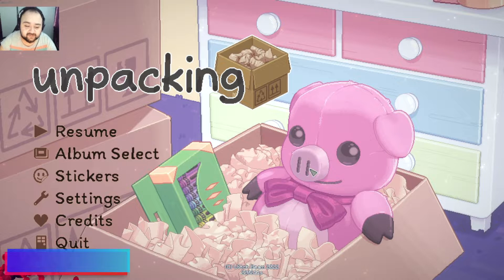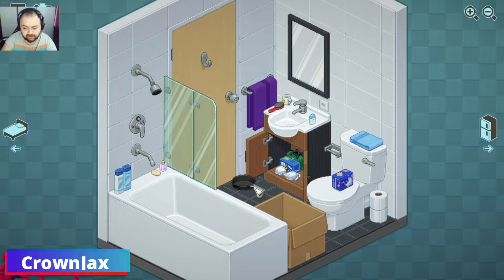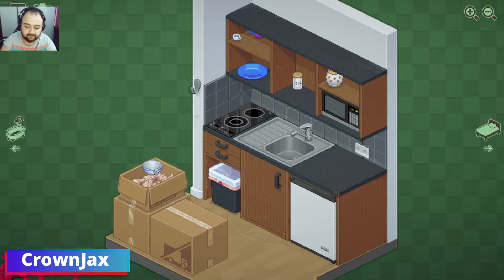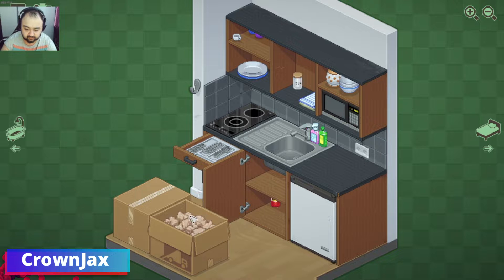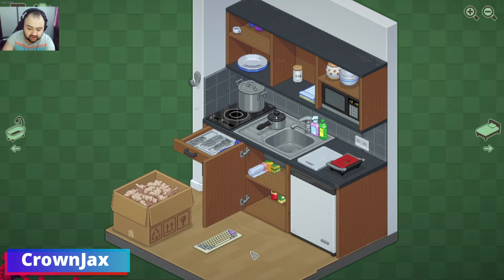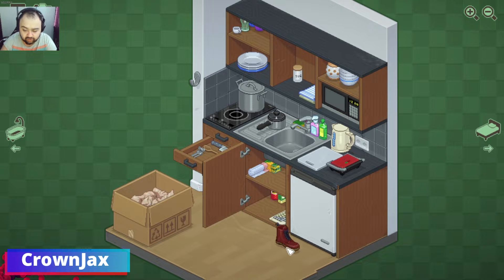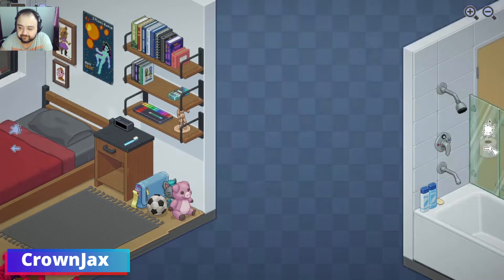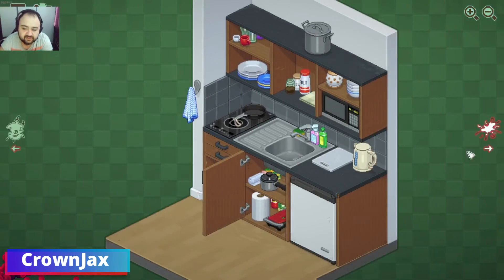Unpacking - AAh now i see what is going on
Fellow Crownies,

Here we have another game called: Unpacking.

Crownjax